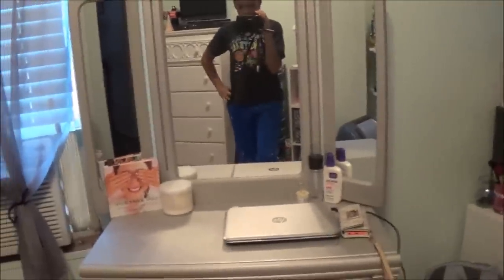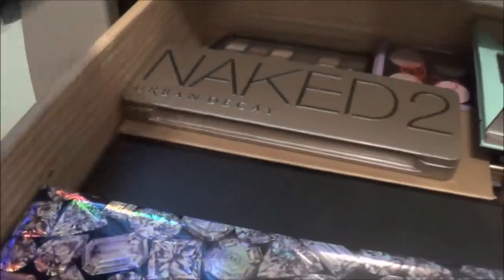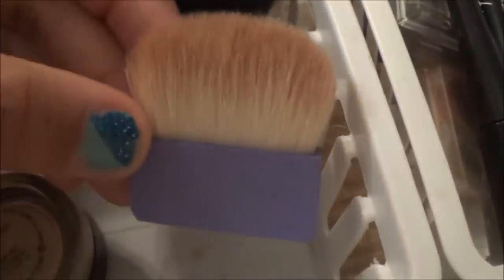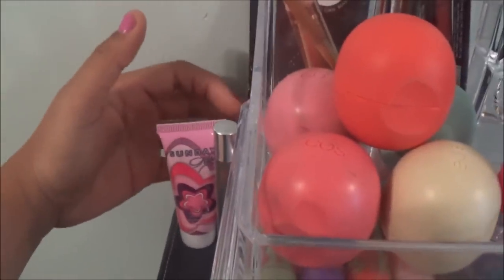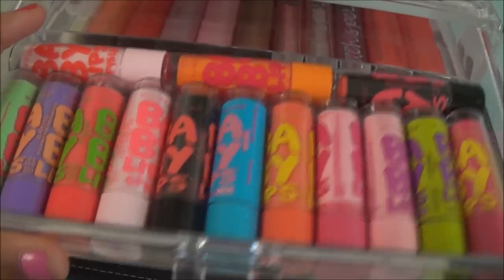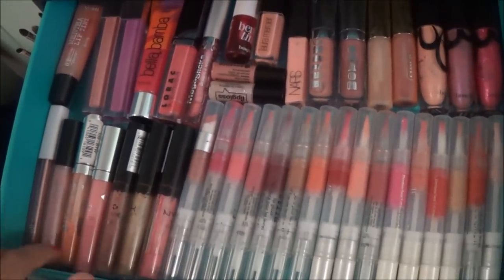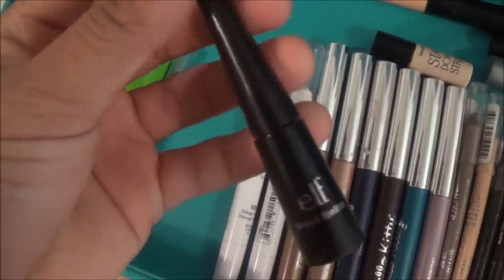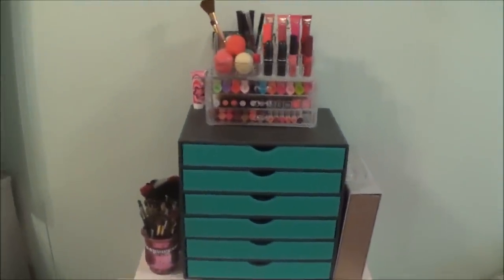Makeup Collection of a 15 Year Old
Today’s video is my long awaited Updated Makeup Collection! I hope you all enjoyed this video. My storage is as follows:

Vanity and Chair: Ashley’s Furniture Store
Bookshelf: Office Max
6 Drawer Unit & Acrylic Container: TJMaxx

FAQ:

I’m 14 Boop!

Camera and Editor:
Sony HD Handycam & Windows Movie Maker

9th

Do you have an accent or nah?
Yes, I’m from Georgia, so I talk a little country